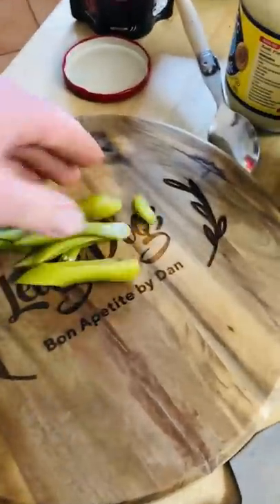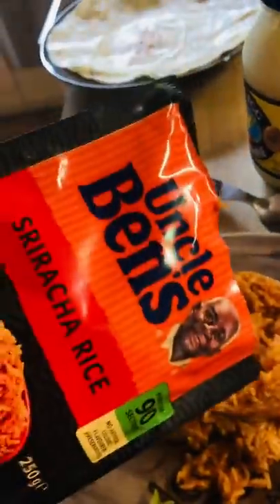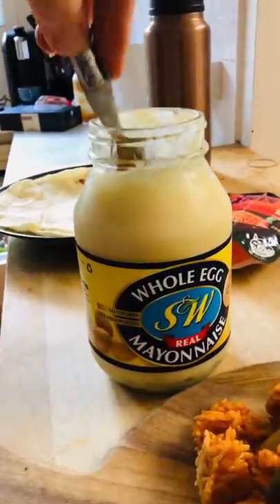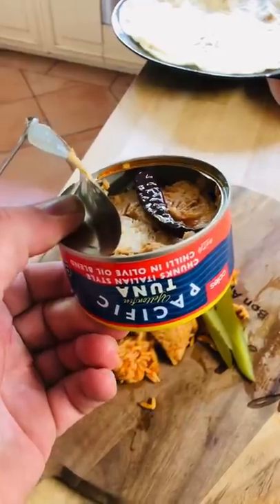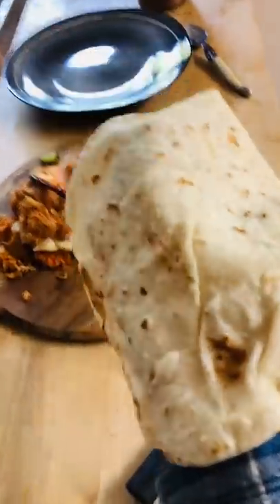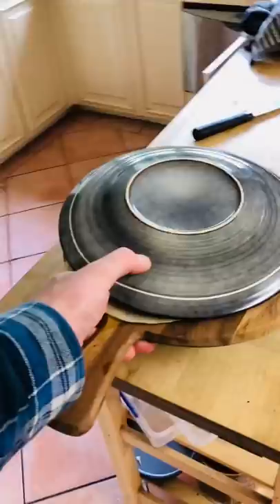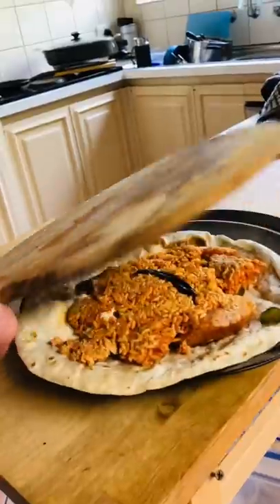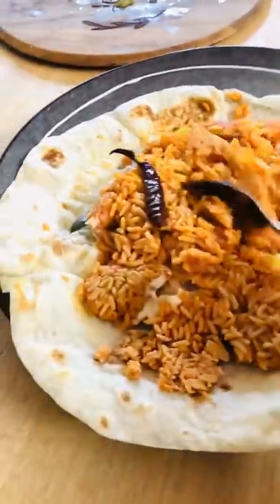Don’t do this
How to make a delicious Lunch!